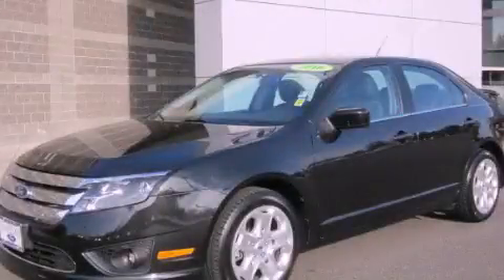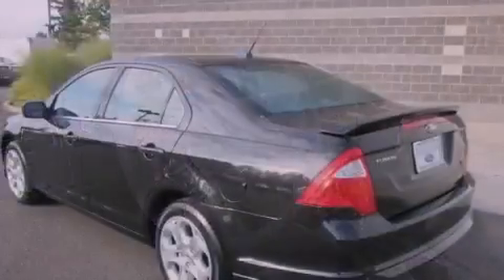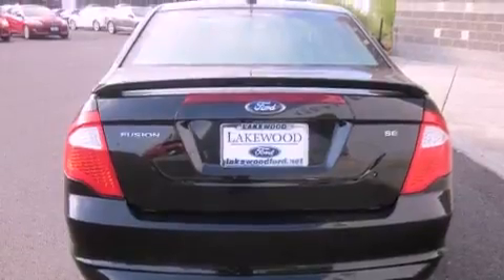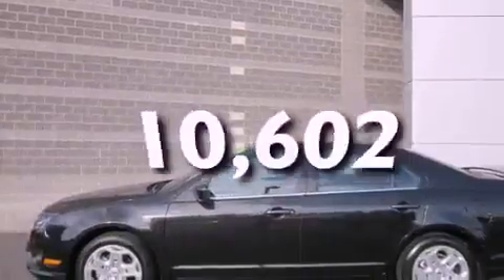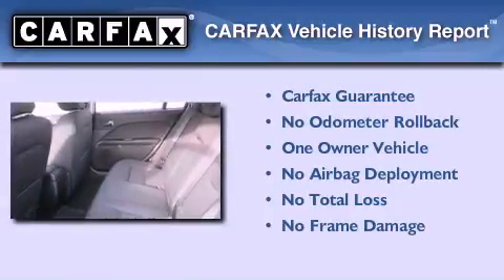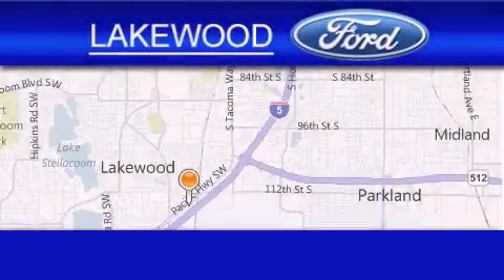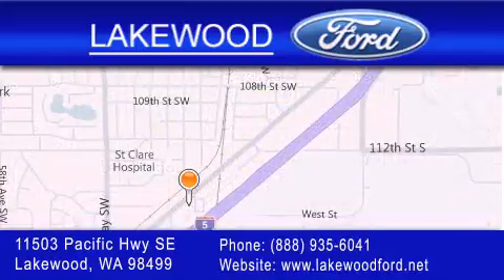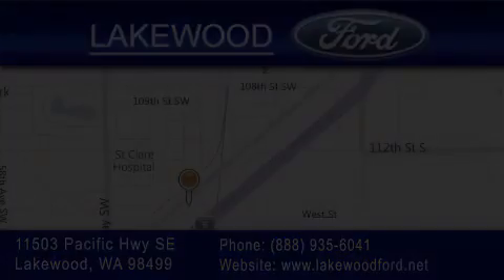2010 Ford Fusion Tacoma WA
Year : 2010

 Make : Ford

 Model : Fusion

 Engine : 2.5L I4

 Trans . : Automatic

 Exterior : Black

 Miles : 10,602

 Interior : Black

 Lakewood Ford

 11503 Pacific Highway SE

 2010 Ford Fusion Lakewood WA